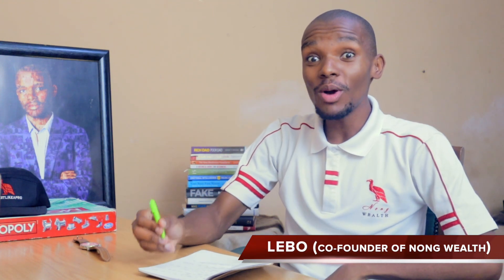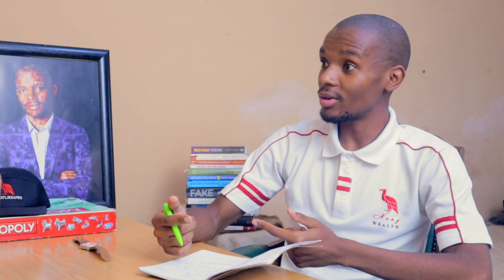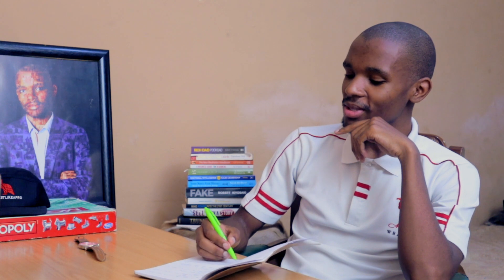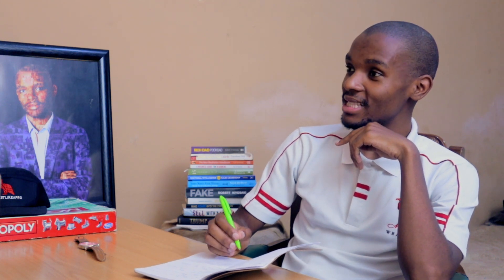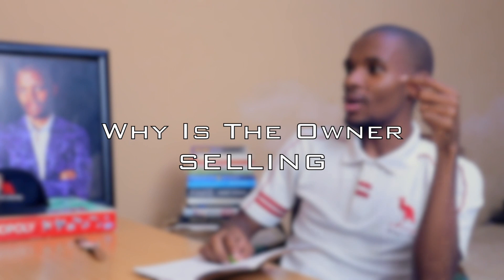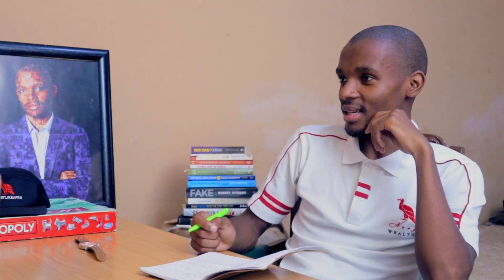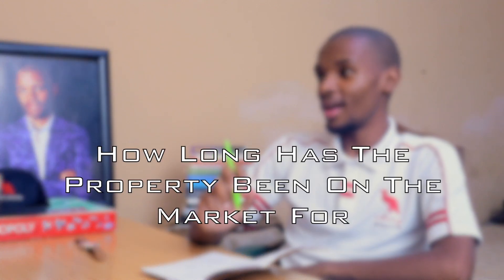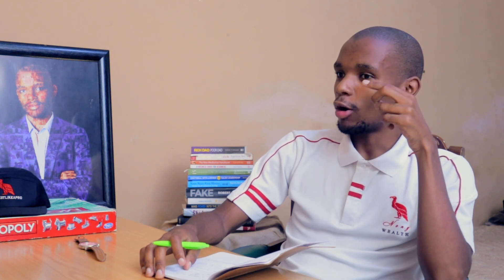5 Questions to Ask Your Real Estate Agent When Buying a House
5 Questions to Ask Your Real Estate Agent When Buying a House

📨.  Book Your Seat for:  📬

👇🏽 How We Can Help You 👇🏽
💻  BOOK A FREE ZOOM MEETING 🖥

👨🏽‍💻. PROPERTY INVESTING COURSE 👨🏽‍💻

🚴🏾   FOLLOW US ON:

🪂  Visit us  🪂